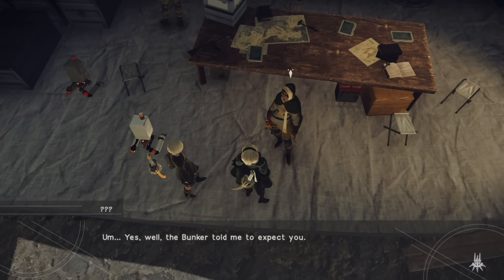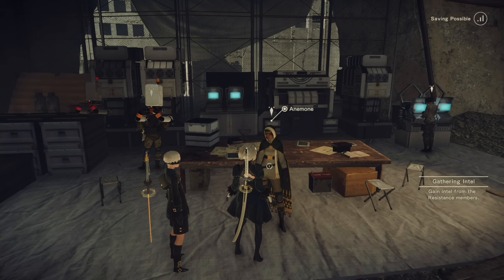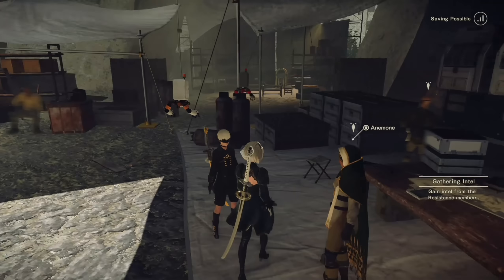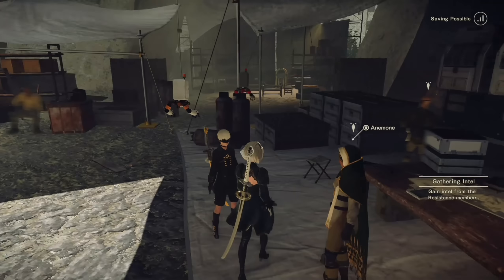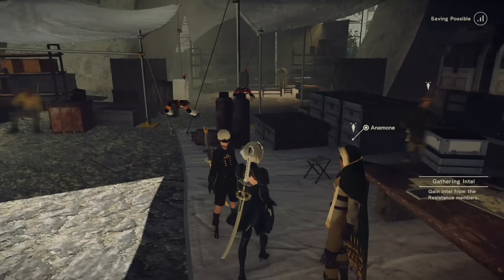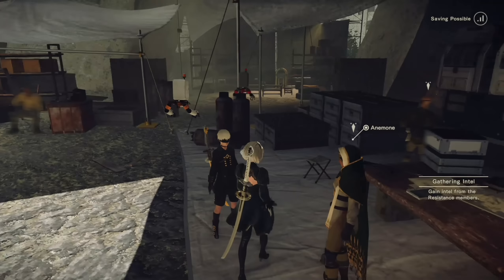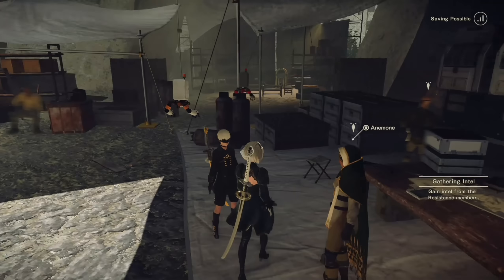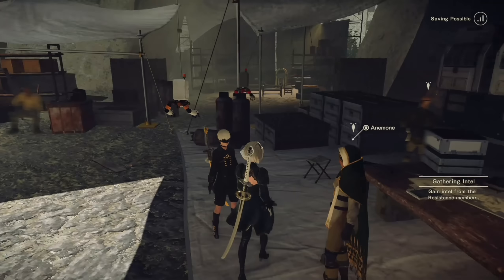NieR: Automata - Part 3 - Gosu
LEAVE A "LIKE" IF YOU ENJOYED THE VIDEO :D

Let's play Nier Automata: Part 3!